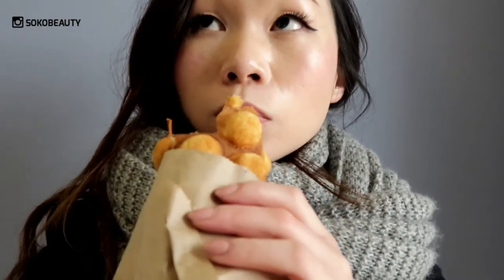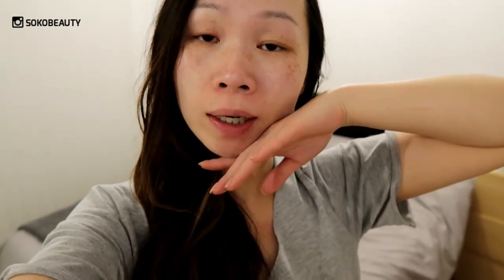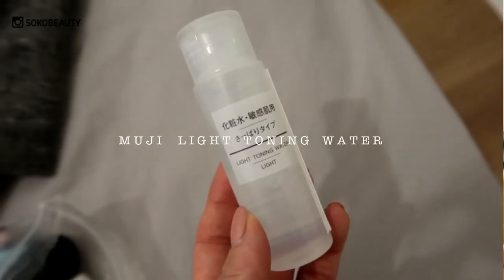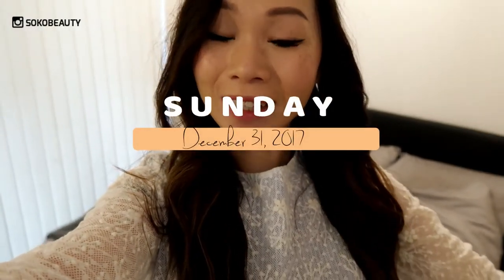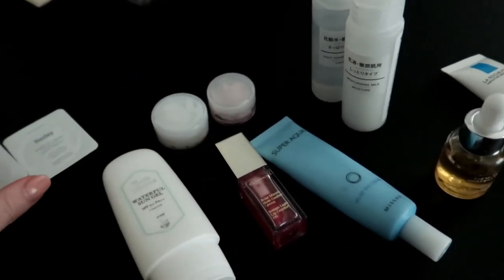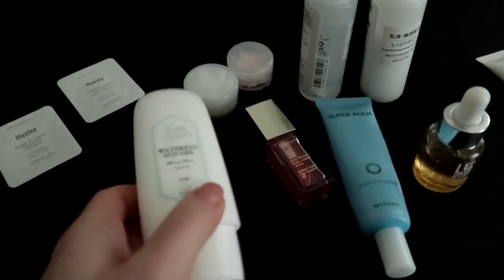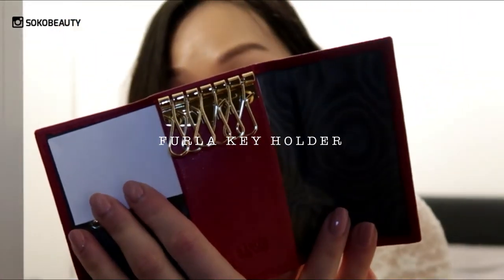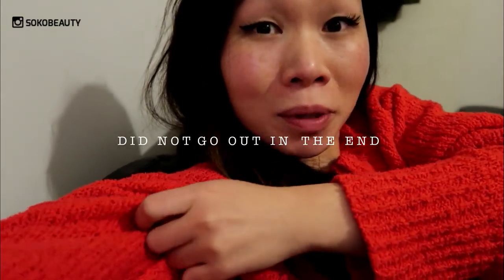Haul, Travel Skincare Routine, A. by Bom Leaf Mask Review | Vlog #2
Hi all! I am Elisa from Sokobeauty and in today's vlog I am in Manchester. I will be doing some sightseeing there, visit the Manchester museum, have a lot of good food, Korean food. I will also show you my skincare routine that I take with me while traveling, my outlet shopping haul, a review from my favourite sheet mask and more!

Muji light toning water:

Hada Labo gokujyun hyaluronic acid cleanser:

Muji moisturising milk:

Missha super aqua relief eye cream (new packaging available):

- Simon more - alive
- Jordyn Edmonds - sweet baby
- Chris Zabriskie - Prelude no. 2
- Joakim Karud - By the croft
- Jorm - Would you forgive